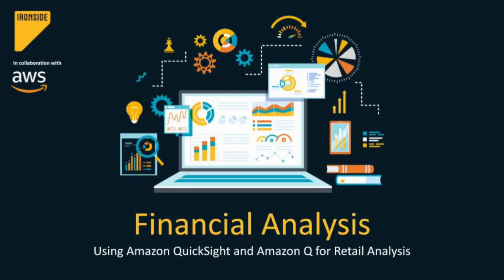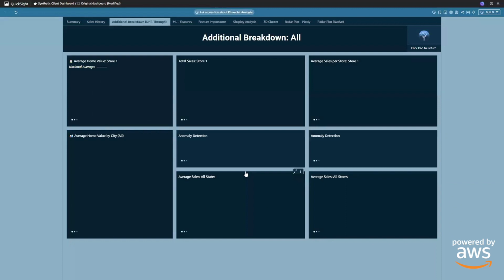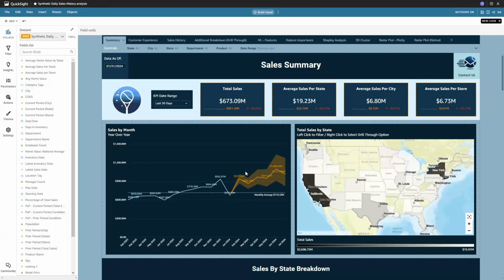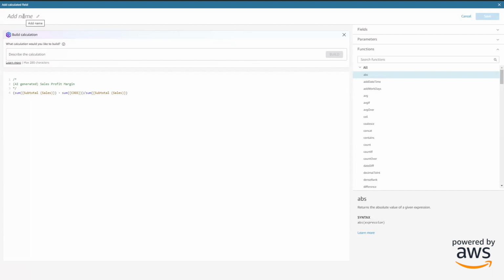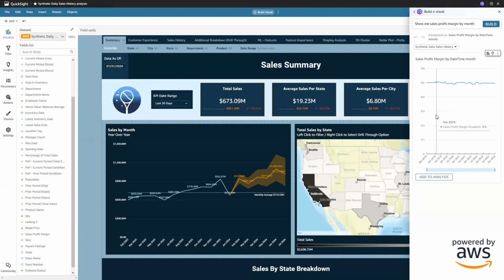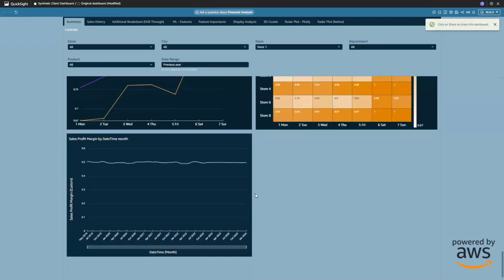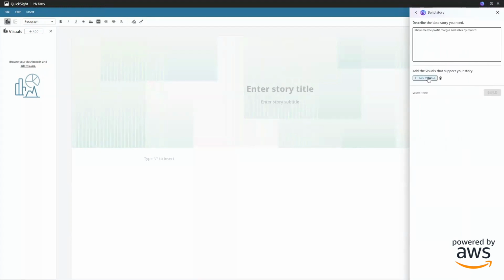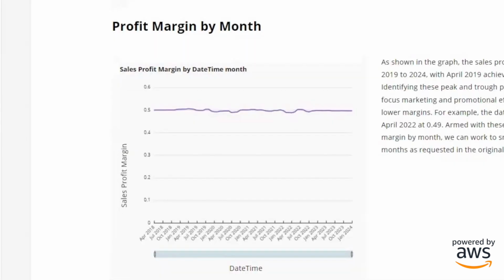Financial Analysis - Amazon Q in QuickSight Retail Demo Series